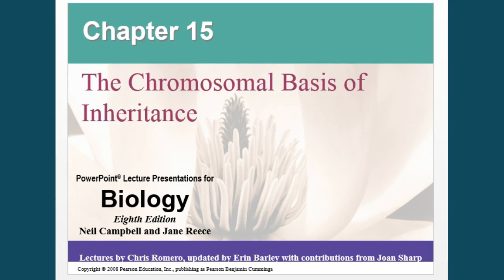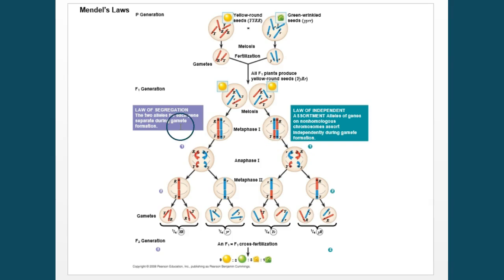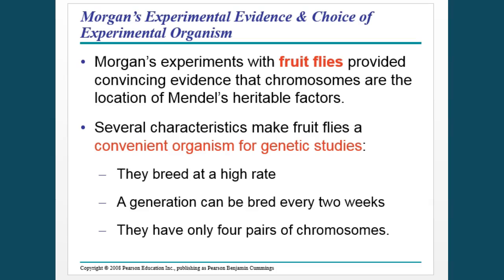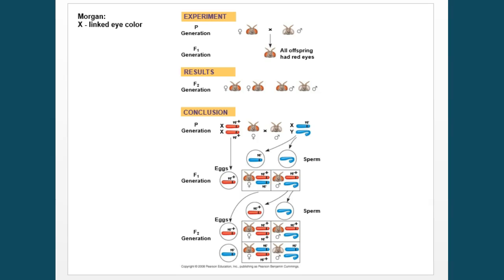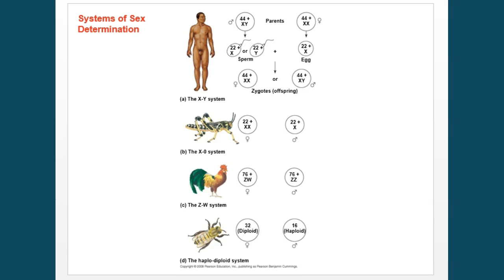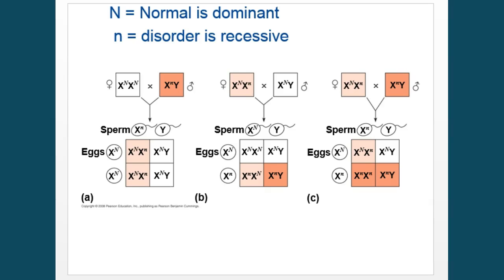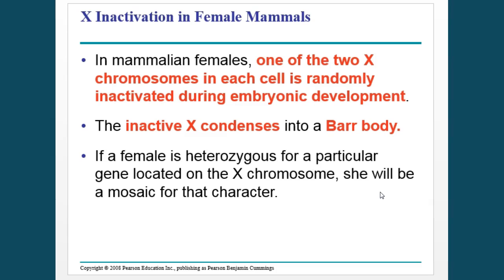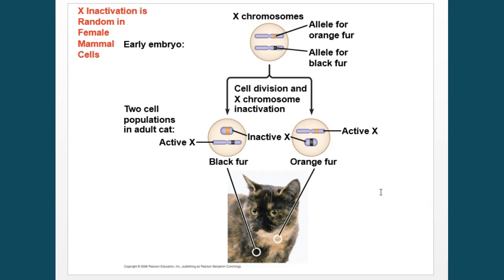Ch. 15 Sect. 1-2